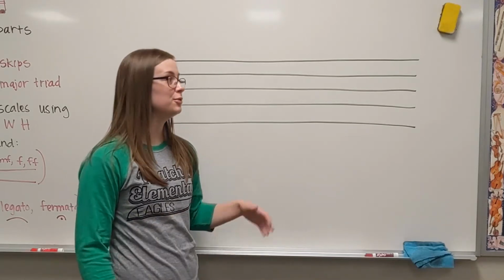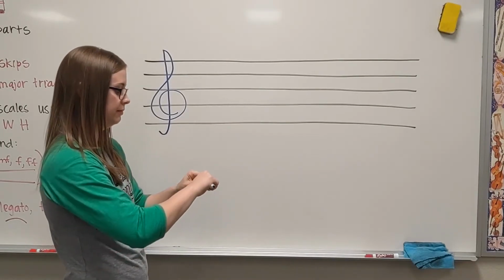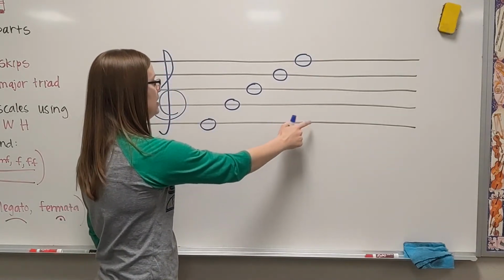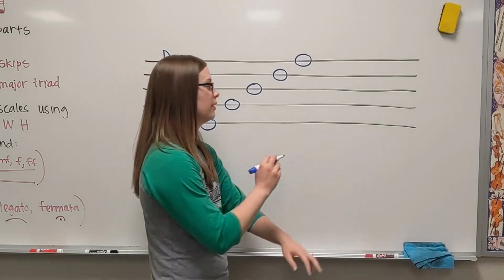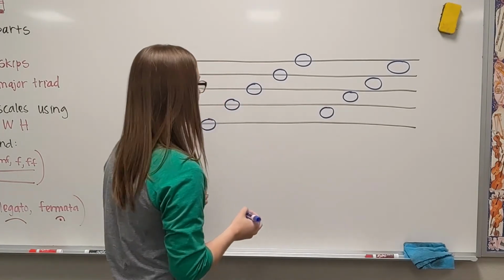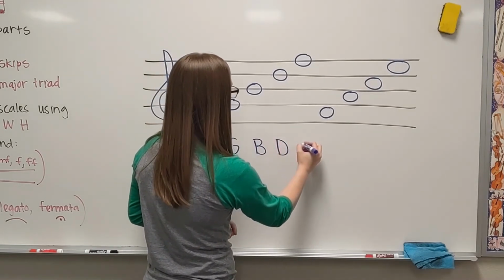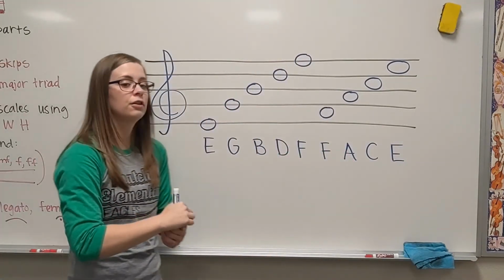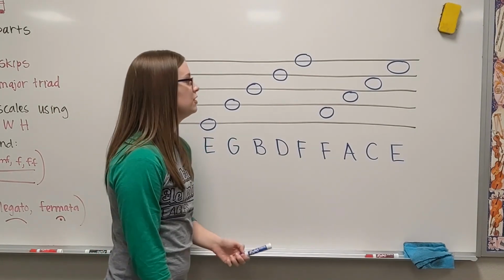Note Names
A quick review of the names of the notes in treble clef.